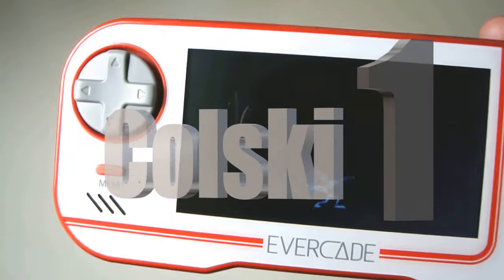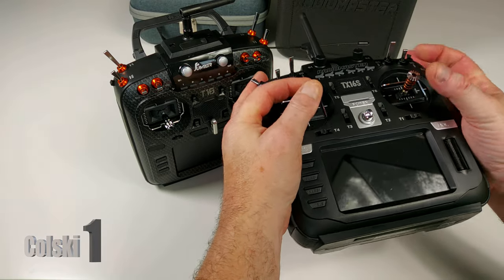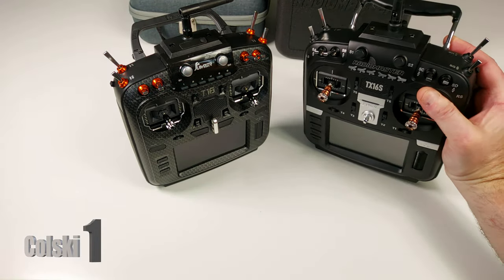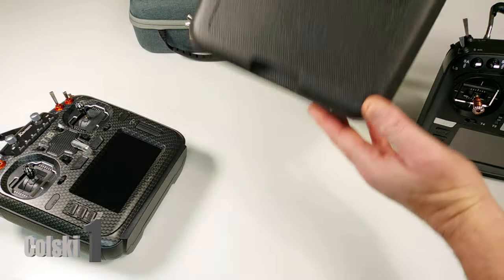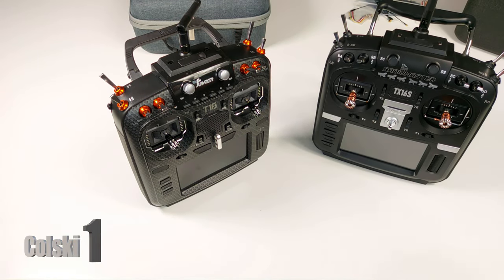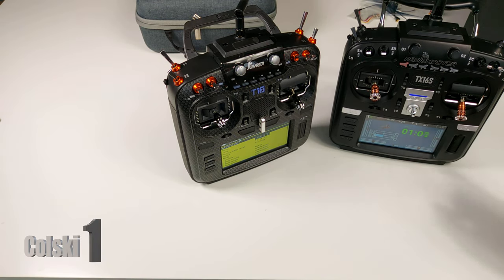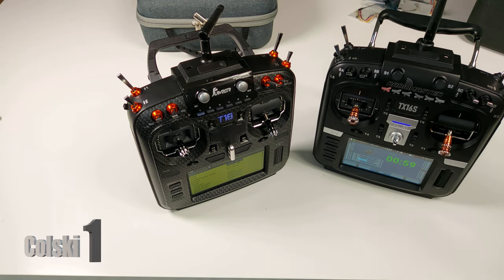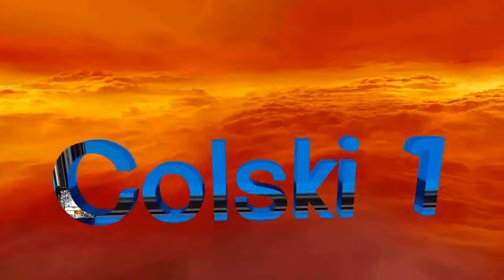Radiomaster TX16S Masterfire, is it really that much better than a jumper?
My overview of the Radiomaster TX16s Masterfire kit

Full specs below:

A budget-friendly radio with all the features expected in a top of the line product.  The RadioMaster TX16S includes full OpenTX support, hall gimbals, internal multi-protocol module, and more.  The Master Fire Combo includes the popular TBS Crossfire Micro Transmitter V2.

Why choose TX16S?

Built-in USB-C Charging.
Touch Panel*
USB-C Data/simulator port.
Bigger battery compartment.
External SD card slot.
2 X UART ports for updates and DIY.
Improved menu navigation with Page back and forward.
Better case design with improved grip ergonomics.
Better switch quality and placement design.
Better sliders with good center feedback.
Full Size (not small short throw) HALL gimbal with CNC Aluminum face.
Official OpenTX support.
Official Multi-module support.
Improved speaker circuit (no noise).
Included EPP box.
Specifications:

Channel: 16CH
Mode: Mode 2
Size: 183*212*66 mm
Weight: 736g (without battery)
Voltage: DC7-8.4V
Battery Compartment: 25*52*97mm
2 x18650 (tray included) , 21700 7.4v 2s Pack or 7.4v 2s Lipoly (Batteries not included)
Current: 400mah (excluding external module)
External Micro SD slot: Card Included
2 x External UART Expansion Ports
Touch Panel (requires OpenTX 2.4)